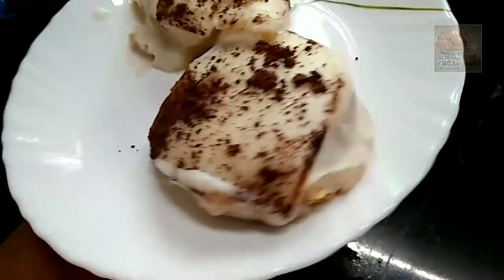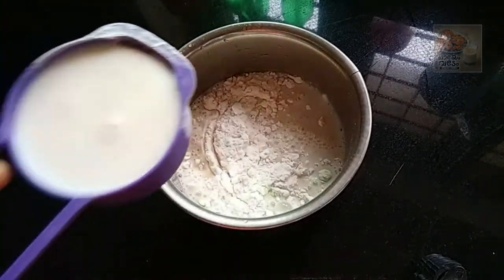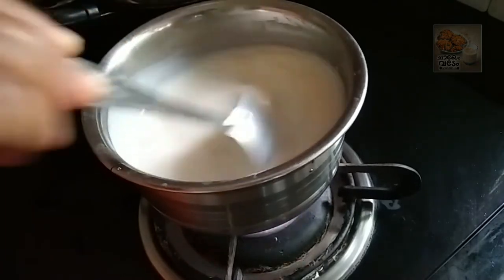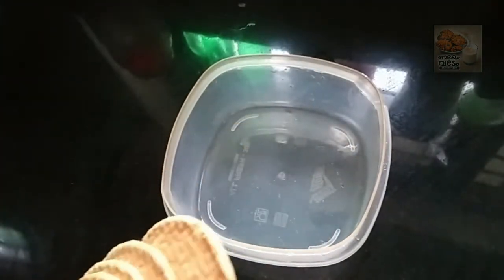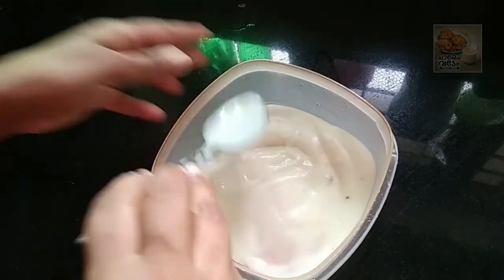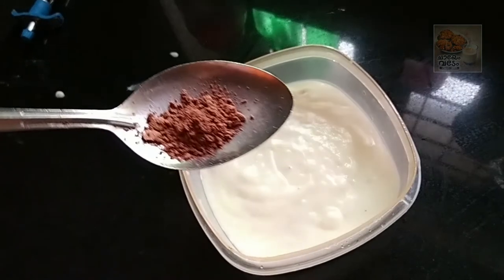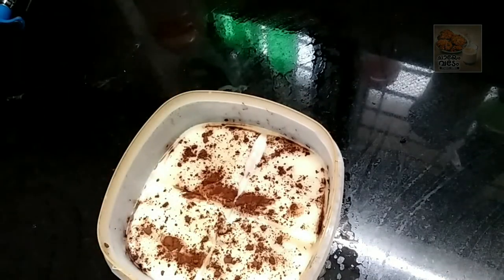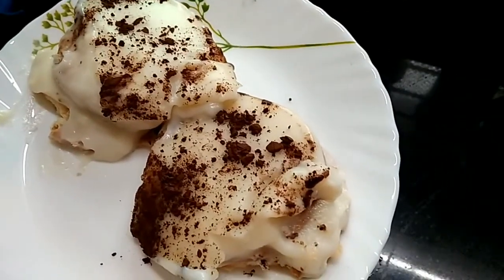ബിസ്ക്കറ്റ് കൊണ്ട് പുഡ്ഡിംഗ് ഉണ്ടാക്കിയിട്ടുണ്ടോ. പൊളിയാണ്. ഉണ്ടാക്കിനോക്കൂ